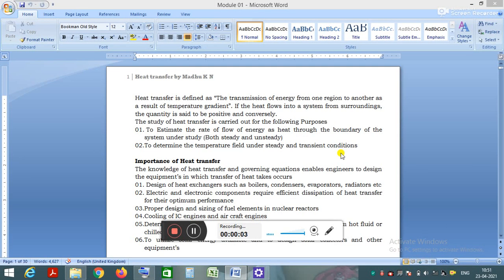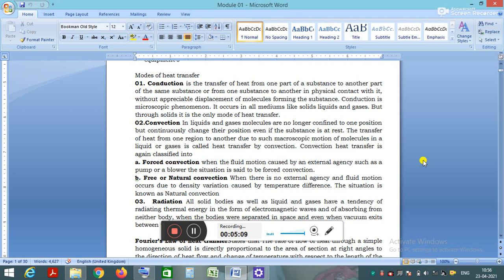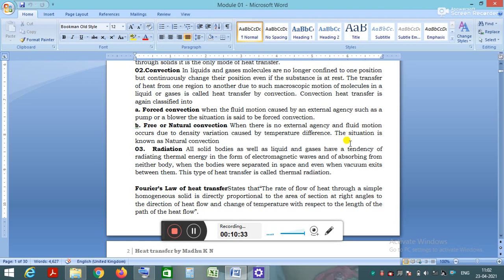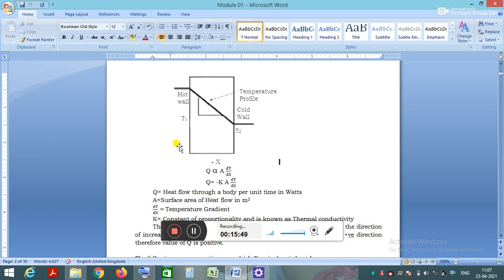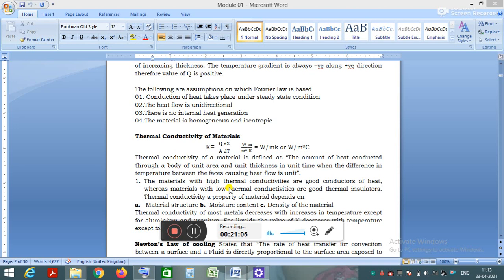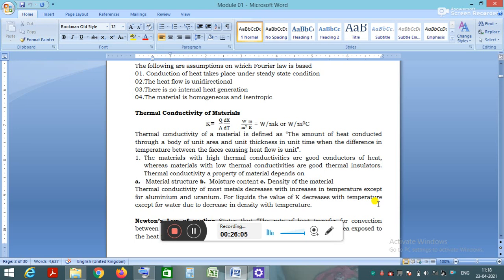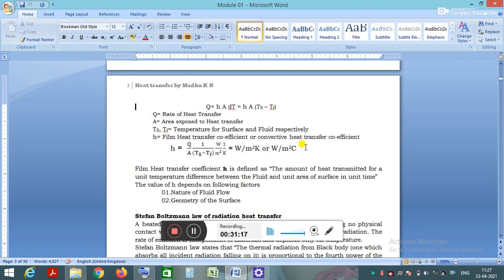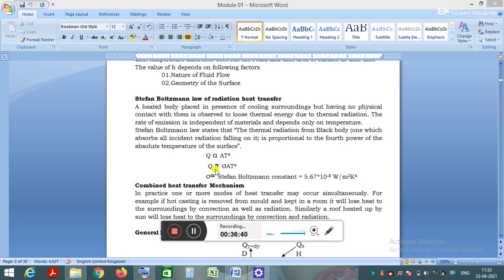Introduction to heat transfer